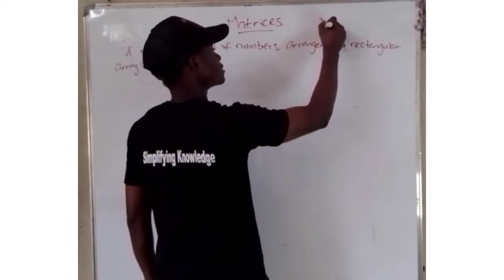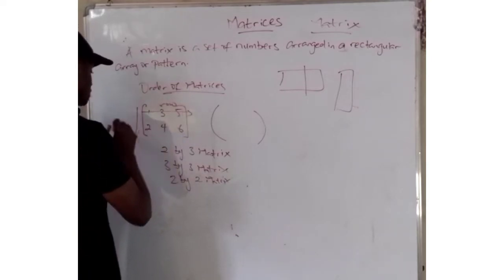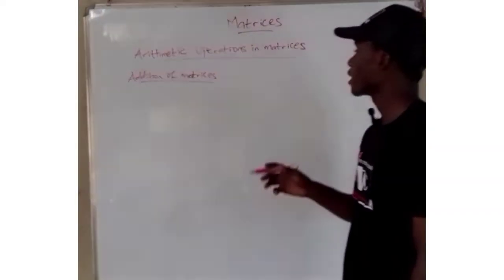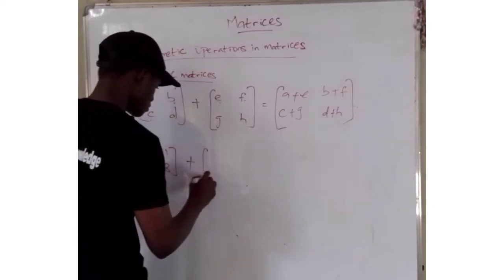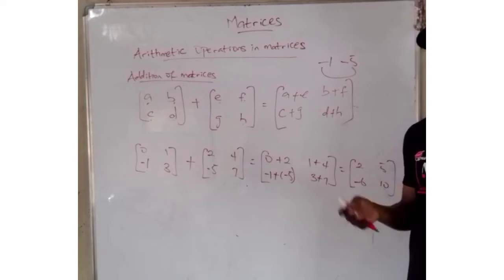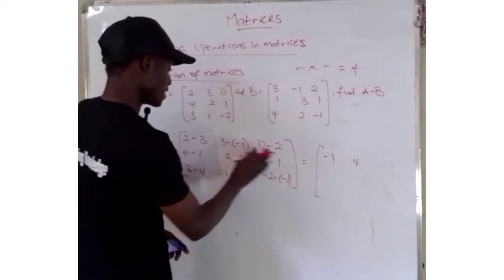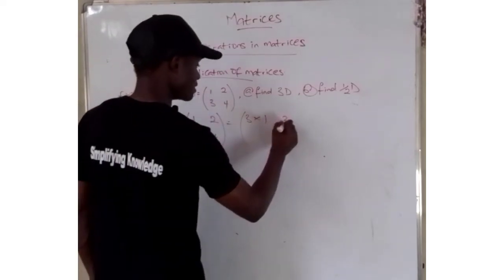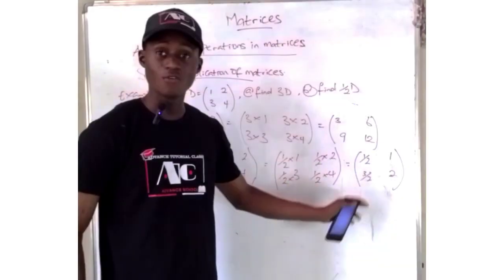Introduction to matrices, order of matrices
What are matrices? Learn matrices basics for 2026

Matrices are fundamental in math and computer science, and this video breaks down exactly what they are, focusing on their order and dimensions. We cover how to identify the order of a matrix, which is key to understanding matrix operations and applications in fields like data science and engineering. If you're looking for a clear explanation of matrix basics, you've found it.
⏱ Chapters
0:00 What is a Matrix? Key Definition 2026
2:10 Understanding Matrix Order and Dimensions
4:45 Identifying Matrix Rows and Columns
7:00 Examples of Different Matrix Orders
9:30 Why Matrix Order Matters in Calculations

What's the most common application of matrices you've encountered?